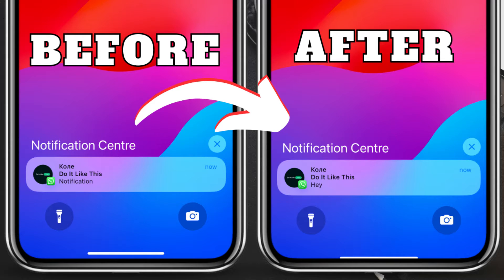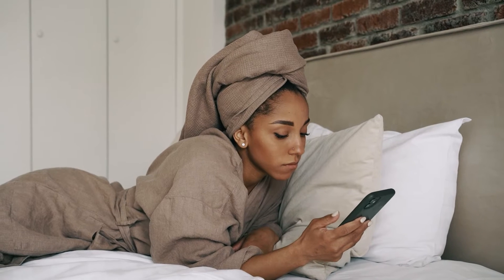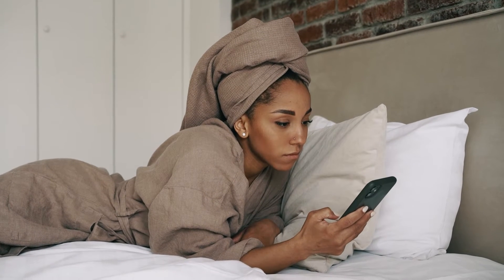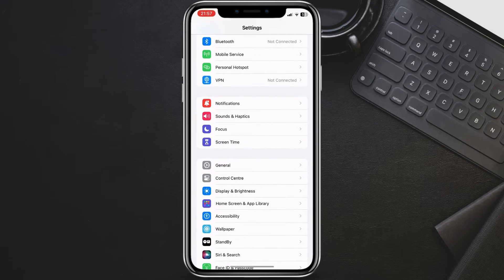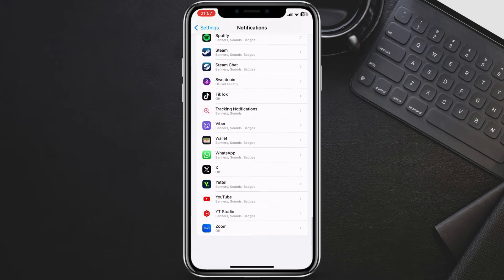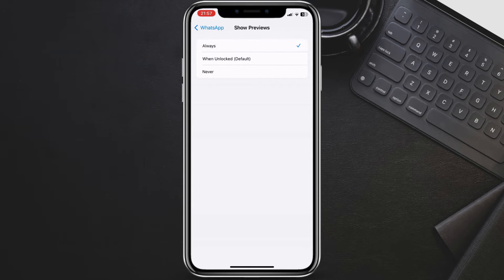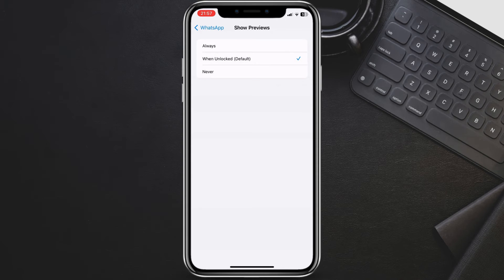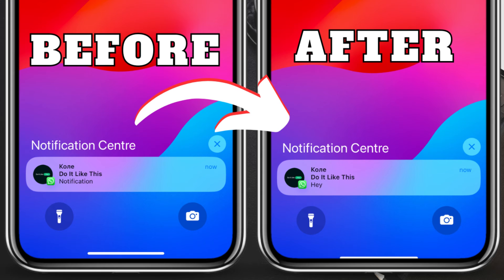How To Hide And Unhide WhatsApp Notifications On iPhone/iPad (Lock Screen And Notification Center)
In this video, I will show you how to hide and unhide WhatsApp notifications on your iPhone or iPad, both on the lock screen and the notification center. This is a useful feature if you want to keep your WhatsApp activity private from others who might access your device. 😎 You will learn how to change the notification settings for WhatsApp, as well as how to customize the notification previews for different types of messages. 📲 By the end of this video, you will be able to control the visibility of your WhatsApp notifications on your iPhone or iPad with ease. 👍